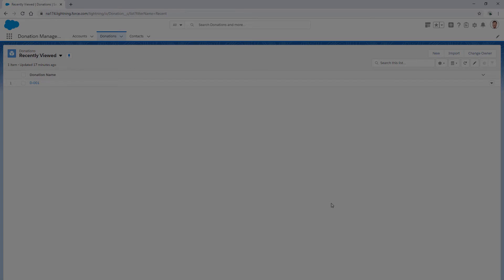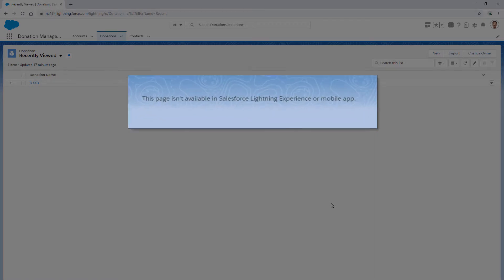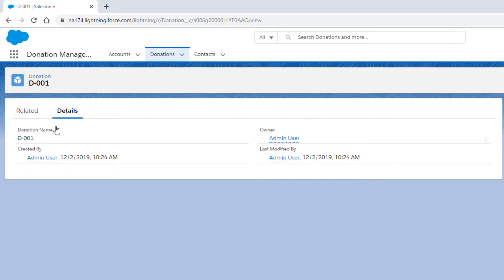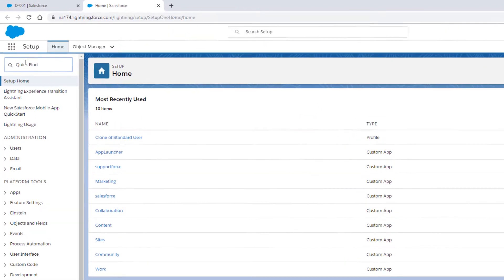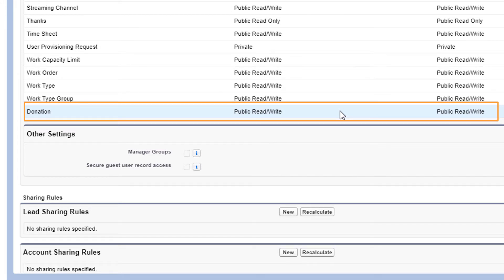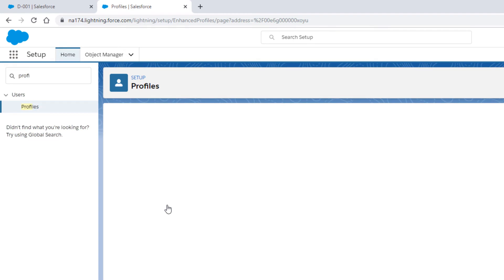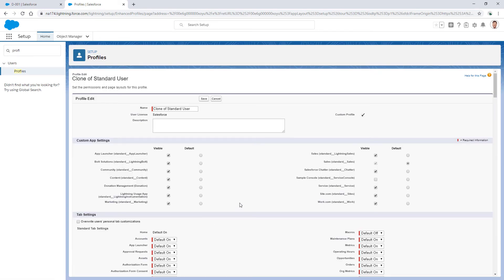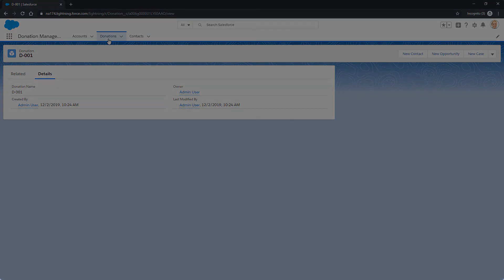Why Can't Users See Records? | Salesforce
Is your end user getting the following error message: This page isn't available in Salesforce Lightning Experience or mobile app? This video (part of a 3 part series) walks you through this error and how to resolve it.